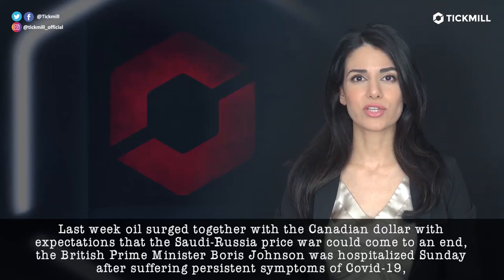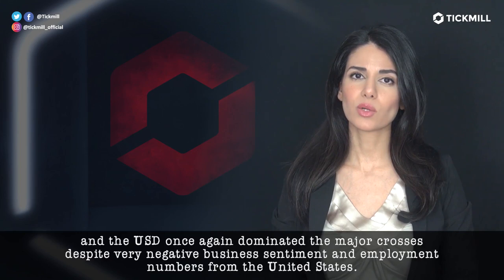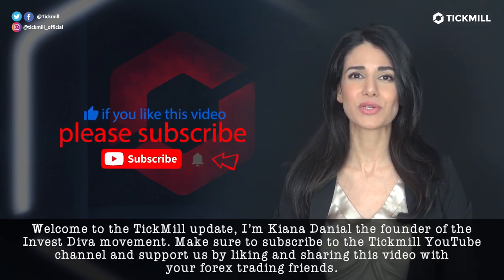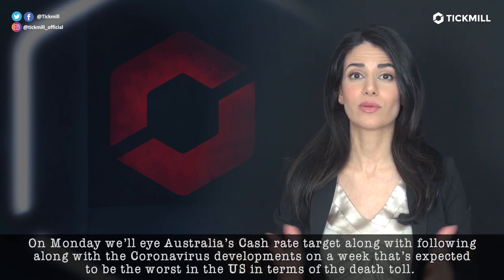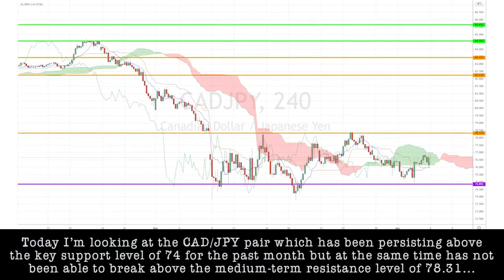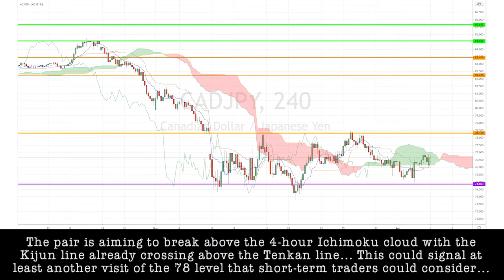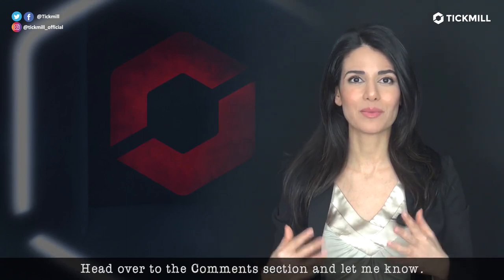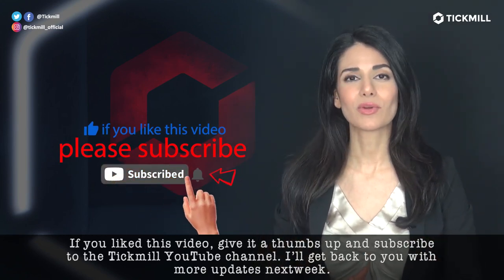April 6th, 2020 - CADJPY Breakdown